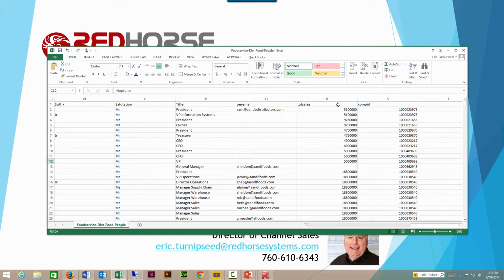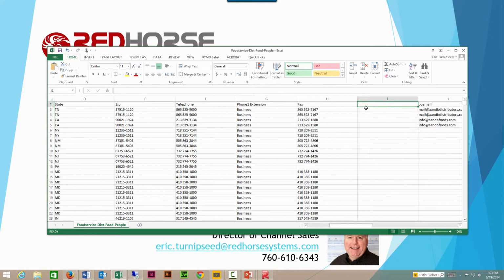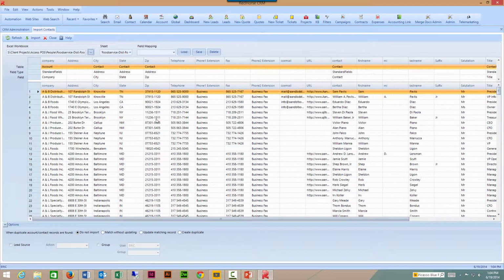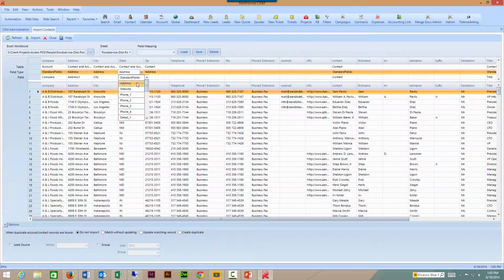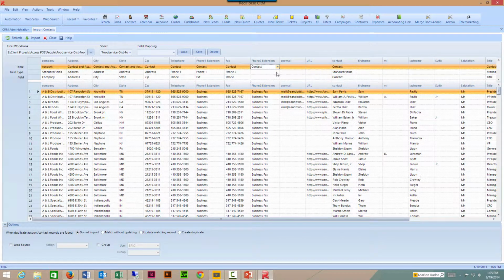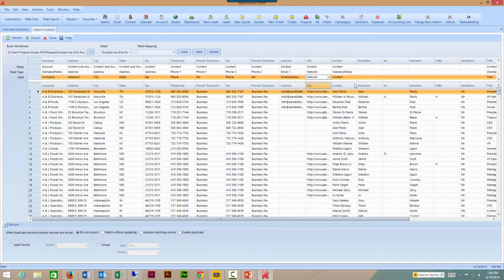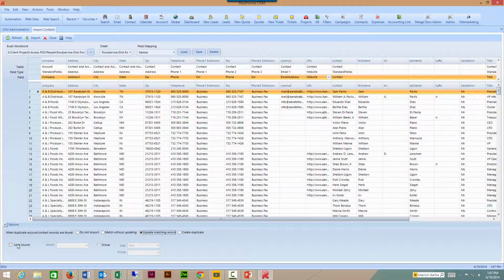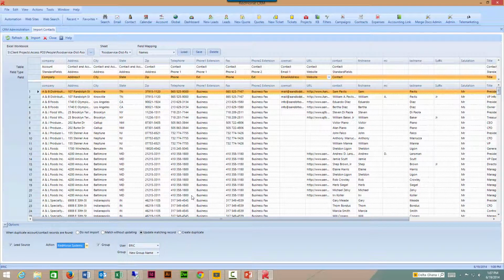RedHorse CRM Importing from Microsoft Excel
A brief video overview of RedHorse CRM Importing from Microsoft Excel. RedHorse CRM is an on premises CRM solution running on Microsoft SQL Server and Windows software to power your business.